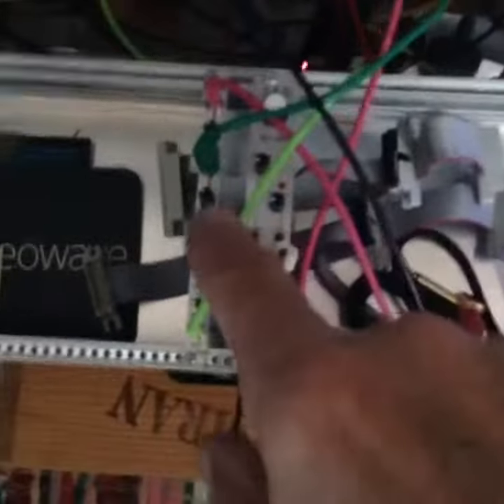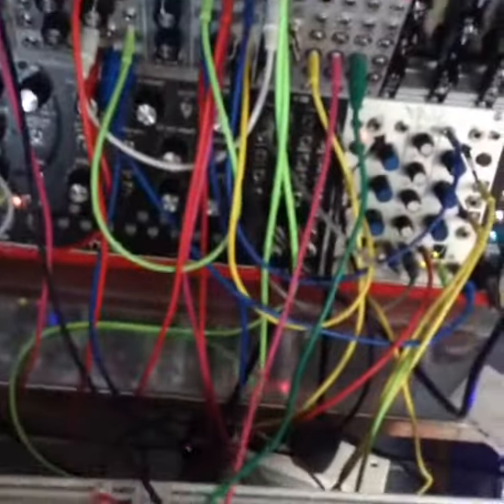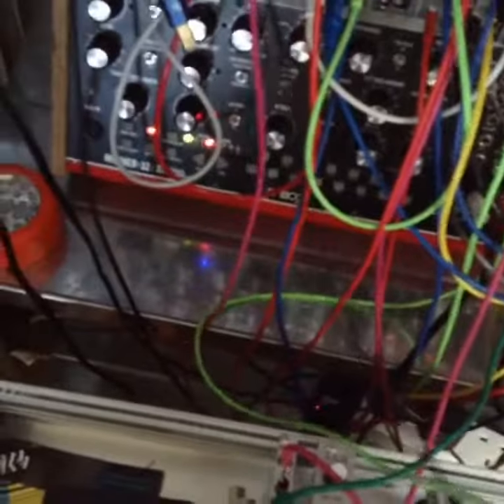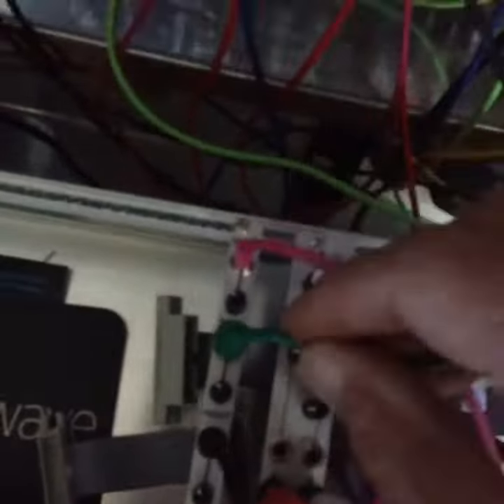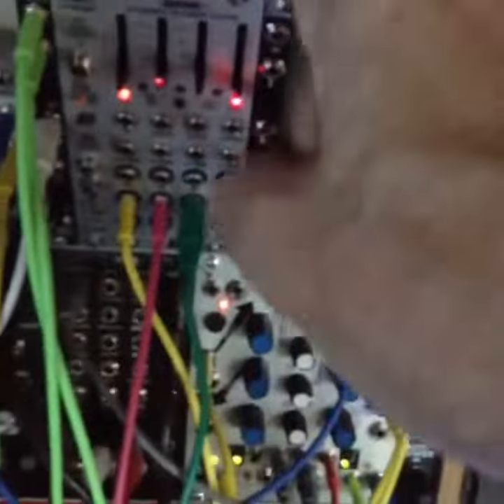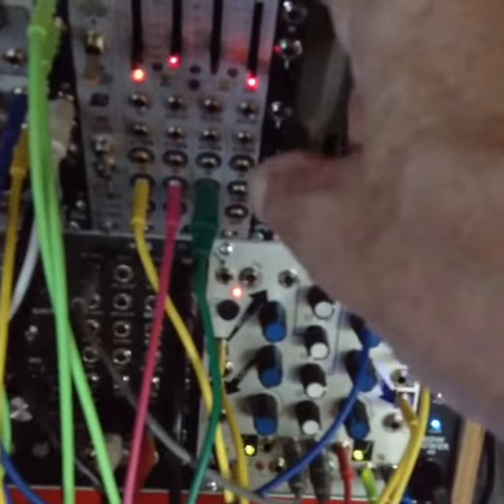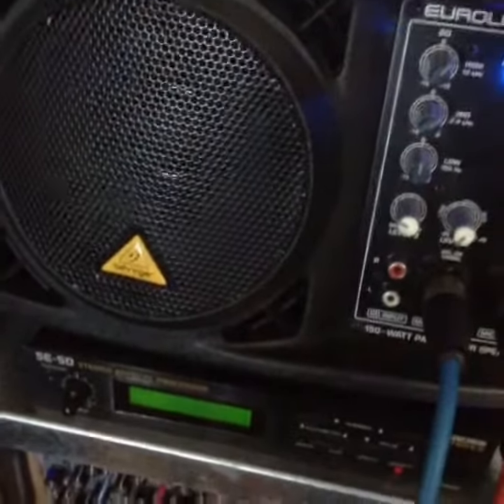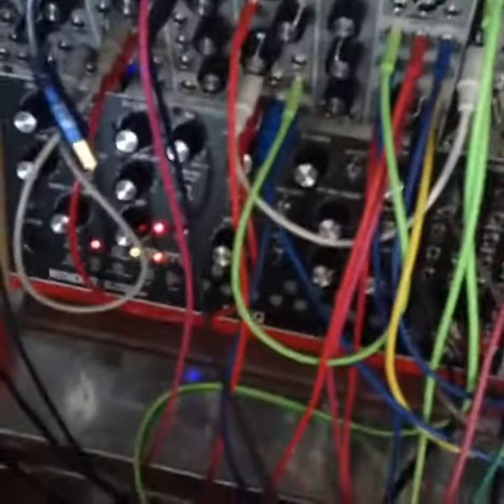2HP Vowel Eurorack Module (first patch..)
Make Noise Maths to Freq.
Batumi Quad LFO to Vowel & Formant.
(some 'Ambience' from Boss SE50..)